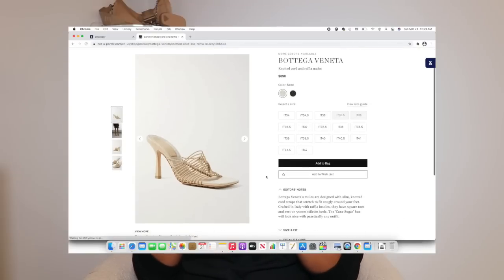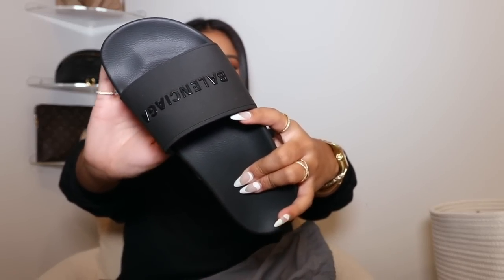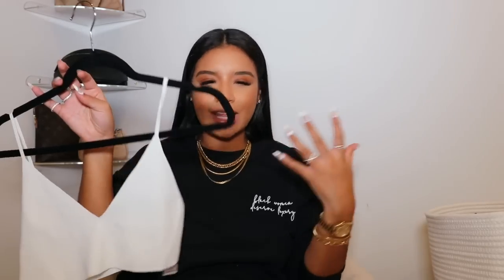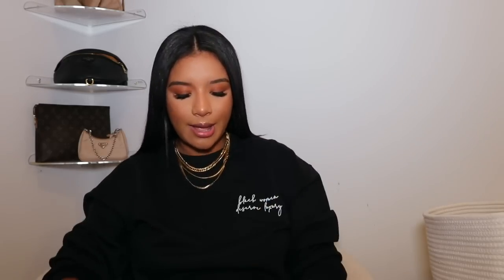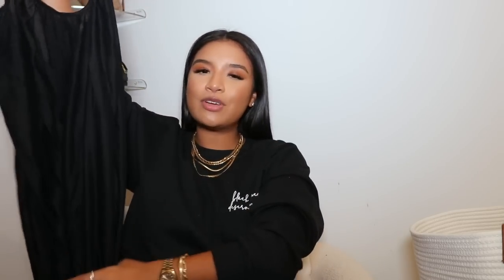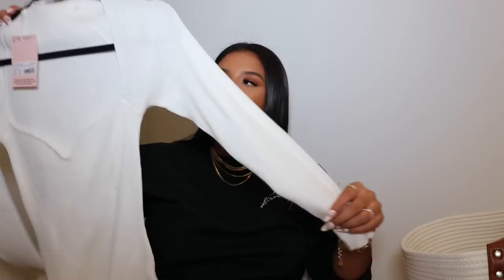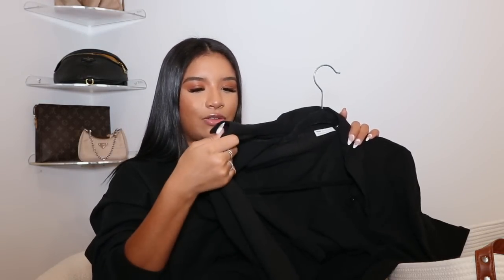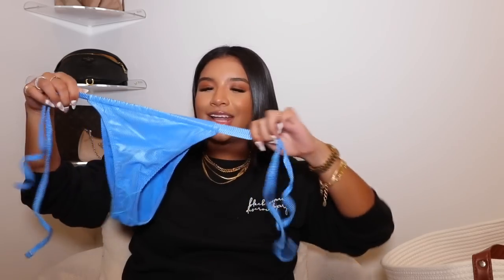VACATION EDIT COLLECTIVE HAUL | Balenciaga, PLT, source unknown, Asos + more!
I filmed this video on march 9th, and kept talking to y’all about it so sorry for the late upload lol. Also the lighting and lens need some work so bare with me on that!

T H I N G S  M E N T I O N E D /  S H O W N:
Everything is in a size medium, M-L or 8-10.

Goyard tote: purchase from @jerijxnoir
Alexander wang shoes
- Heel in red
Balenciaga shoes
My bracelets: no longer on site
Knit bottoms
Knit bralette
Cream crop
Cream leggings: no longer on site
Pink boy shorts: no longer on site
Pink bralette
White knit bra
Waffle joggers (adult): sold out
Paisley bikini
Mauve bikini
Muted blue bikini
White triangle bikini
Black triangle bikini
Cross halter top
Maternity biker shorts
Wyoming sweatshirt
Low back dress
Black sweater dress
White sweater dress
White linen top
MISSGUIDED:
Grey collared midi dress
Green dress
White knit dress
SOURCE UNKNOWN
Black linen shirt
Floral bikini top
Floral bikini bottom
Blue bikini top
Blue bikini bottom
Pink heels

ALL my necklaces: bohomoon
rings “fashion tab”
Watch: rolex
bracelets: zara

Amazon storefront

F  A  Q:
Age: 24
Daughter: Harper (age 6)
Bedroom set: from Macy’s
Sit down camera: Canon 80D, 18-35mm lens.
Vlog camera: Sony zv1
My name necklaces
Clear corner shelves